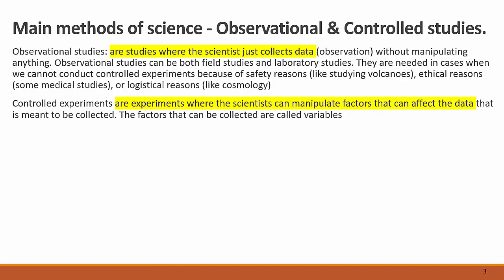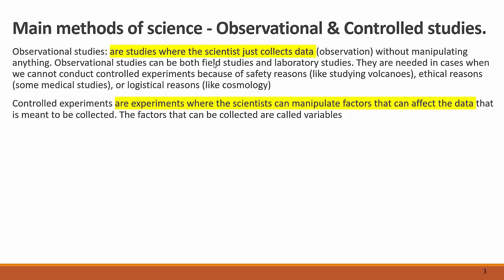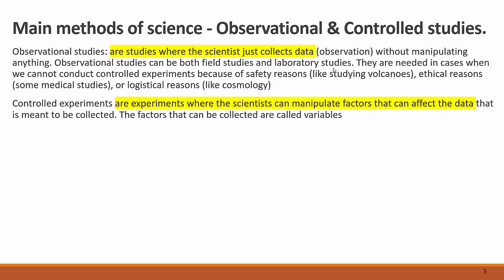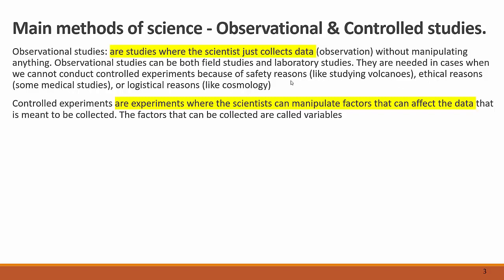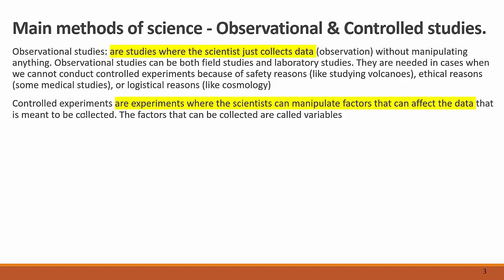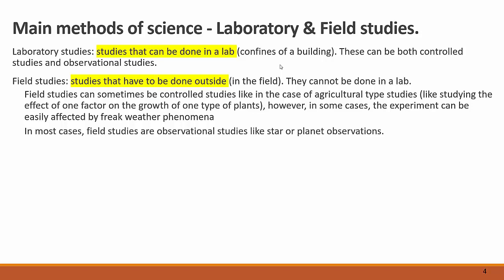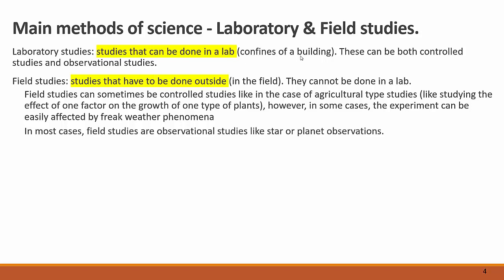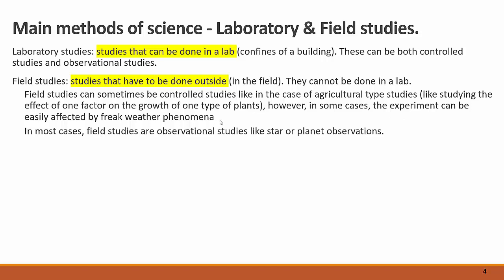C01 Main Methods of Science